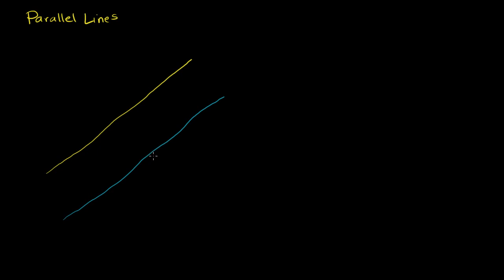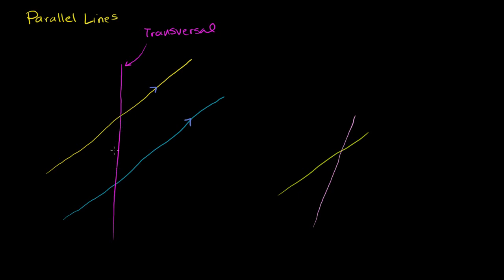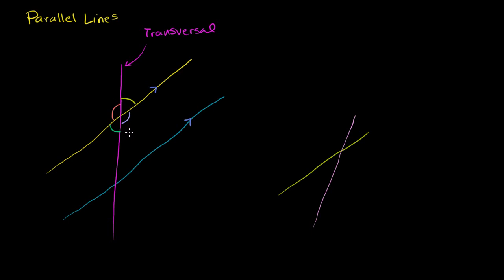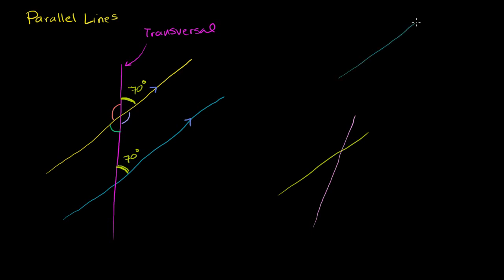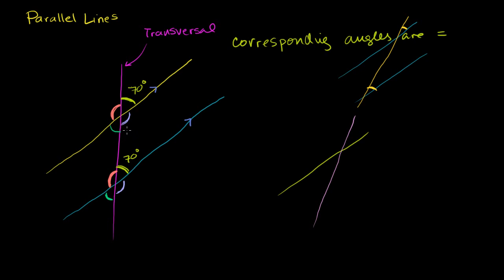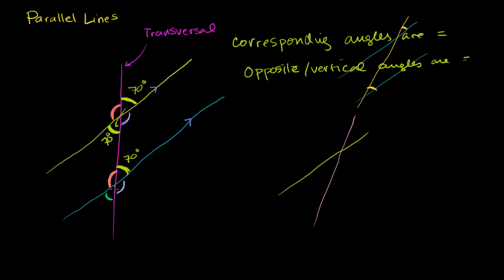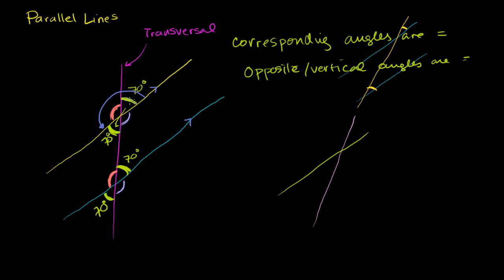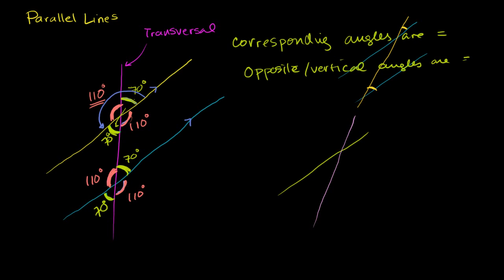004 Angles formed between transversals and parralel lines